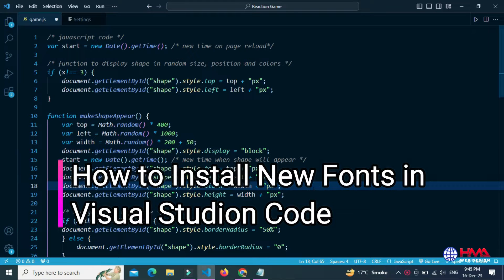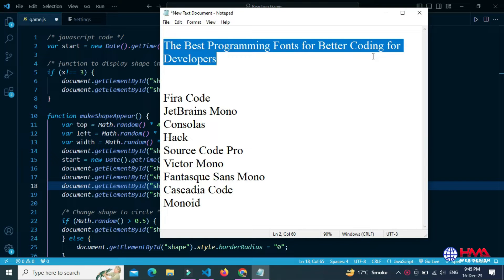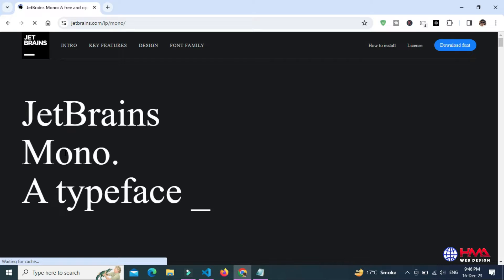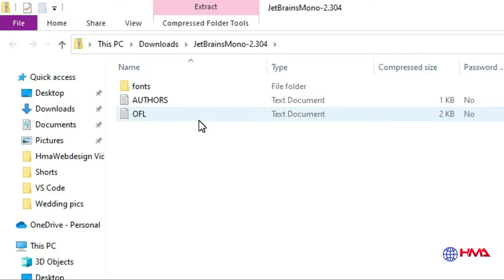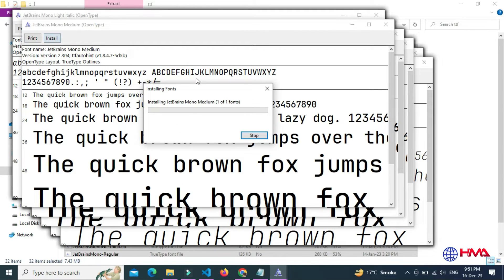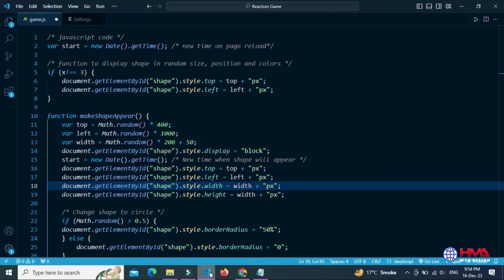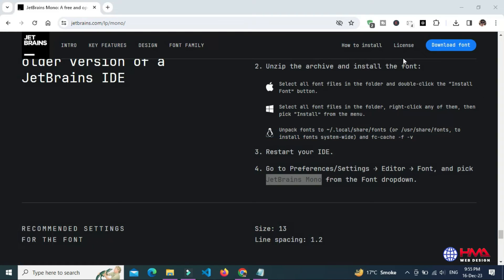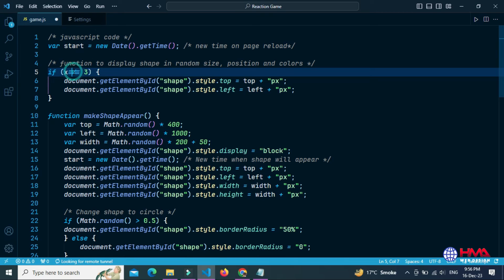How to Install New Font in VSCode | How to Change Font Family in Visual Studio Code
In this YouTube video, I will show you How to Install new Font in VSCode and How to Change Font Style in Visual Studio Code in 2024. Some web developers want to change the font family in VS Code for better coding. Fira Code and JetBrains Mono for VS Code are the most popular font used by Software developers in Visual Studio Code.

Here is the list of Most popular fonts for Visual Studio Code for productive and better coding:
The Best Programming Fonts for Better Coding for Developers

1. Fira Code
2. JetBrains Mono Vs Code
3. Consolas
4. Hack VS Code font
5. Source Code Pro
6. Victor Mono
7. Fantasque Sans Mono
8. Cascadia Code

Now, In this video I will show you step by step process, How to change VS Code font Settings and how to install JetBrains Mono font vscode for better coding. JetBrains Mono is the most popular font family used by web developers to improve coding experience and productivity.

You will learn how to replace your default VS Code font family with JetBrains Mono Fonts and how to download and set up a new font family in Visual studio Code JSON settings.

𝗙𝗼𝗹𝗹𝗼𝘄 𝘁𝗵𝗲𝘀𝗲 𝘀𝘁𝗲𝗽𝘀 𝘁𝗼 𝗶𝗻𝘀𝘁𝗮𝗹𝗹 𝘁𝗵𝗲 𝗩𝗶𝘀𝘂𝗮𝗹 𝗦𝘁𝘂𝗱𝗶𝗼 𝗖𝗼𝗱𝗲 𝗙𝗶𝗿𝗮 𝗰𝗼𝗱𝗲, 𝗳𝗼𝗻𝘁-𝗳𝗮𝗺𝗶𝗹𝘆:

1. Open Your VS Code editor.
2. Open Google or any browser
3. Go to the following link to Download the JetBrains Mono fonts family.
4. Install the JetBrains Mono font family on your Computer.
5. Go to VS Code settings and open the settings.json.
6. Find Font Family option and Replace the default font family to JetBrains Mono
7. Now, restart your VS Code editor to apply the fonts changes

How do I use custom fonts in Visual Studio?
How to change the font in VSCode family?
How do I hack a VSCode font?
What is the best font family for VS code?

10 Ways How to Center a Div Vertically in Another div | CSS Align Center